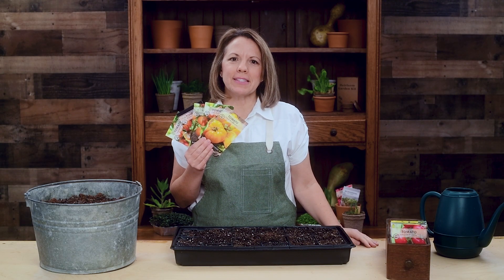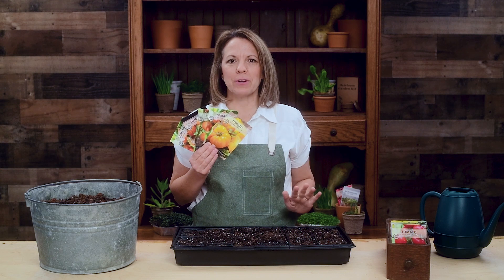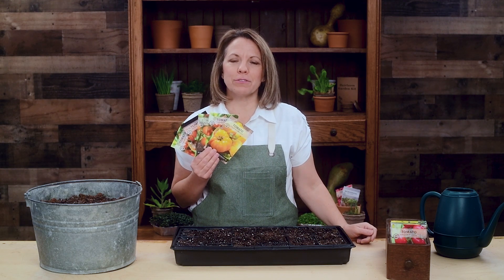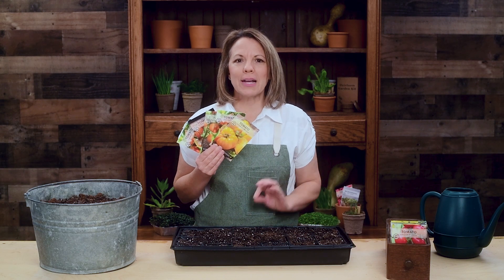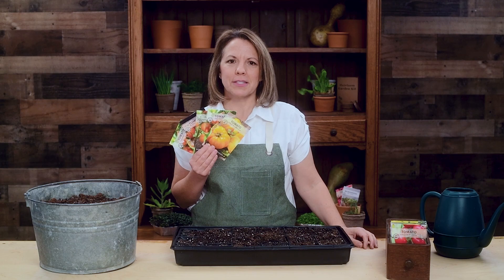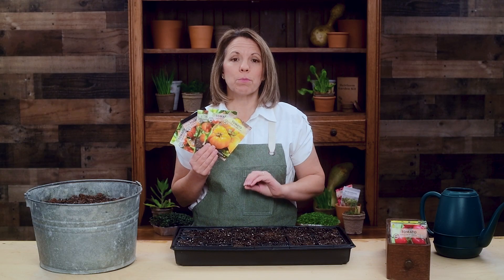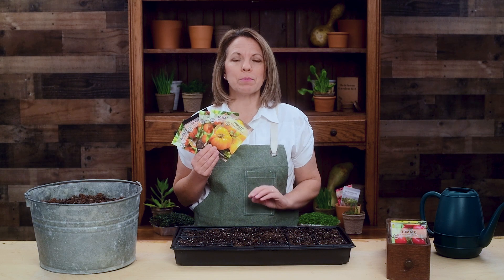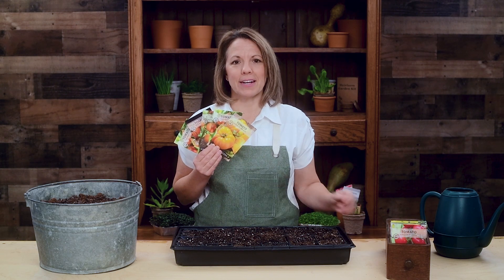Sow Right Seeds | Colorful Heirloom Tomato Seed Collection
Our colorful tomato collection contains four individual packets of unusual colored tomatoes Yellow Brandywine, Cherokee Purple, Ponderosa Pink, and Kellogg's Breakfast tomato seeds.

Home-grown heirloom tomatoes have so much more flavor than supermarket hybrid varieties. There is a wide range of shapes including cherry, beefsteak, grape, paste, roma, and in many more colors than red, including yellow, purple, black, pink, white or even green. Mix with fresh mozzarella and basil for a summertime salad or bruschetta, make fresh pico, a tomato tart, smoky and spicy tomato jam, or preserve them (dried or canned). Large, premium seed packets give instructions on how to grow and when to plant outdoors